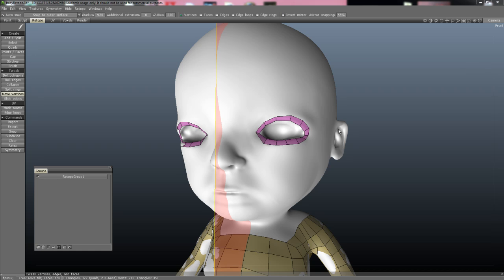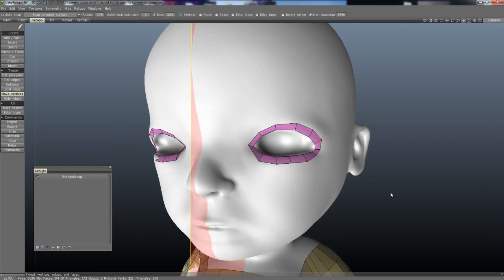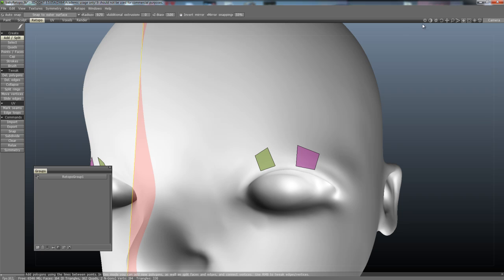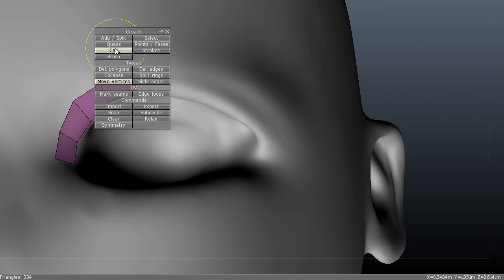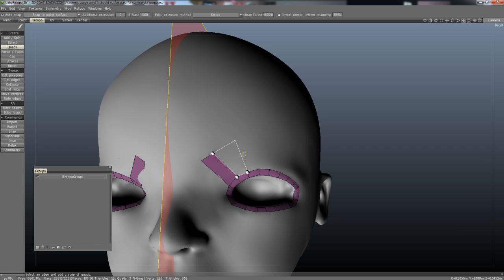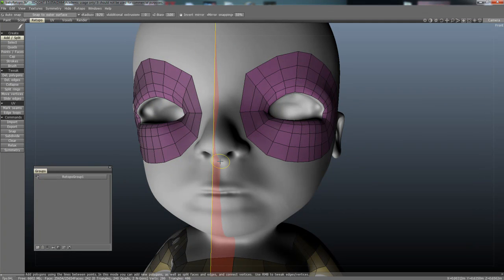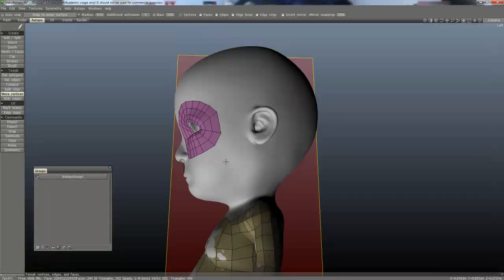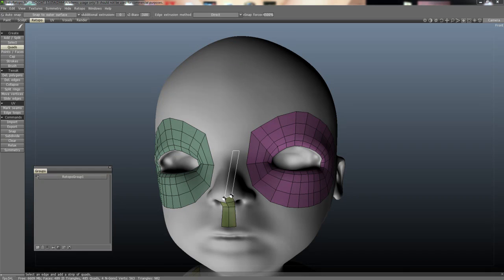3dCoat 3.5 - Intro to Retopology tools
This is demonstration of the tools I use for re-topology on my characters. This video is using a 1million poly .obj file exported from Zbrush Dynamesh, into 3dCoat.